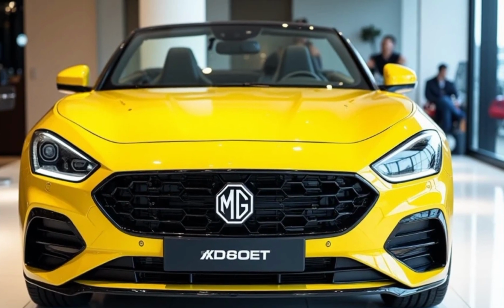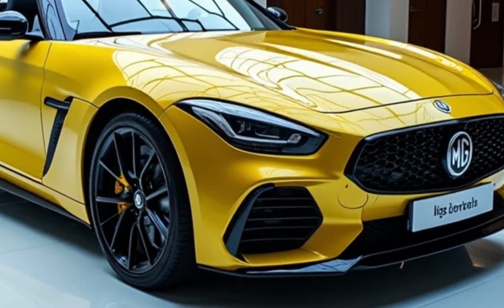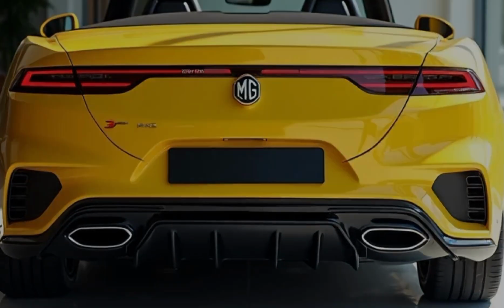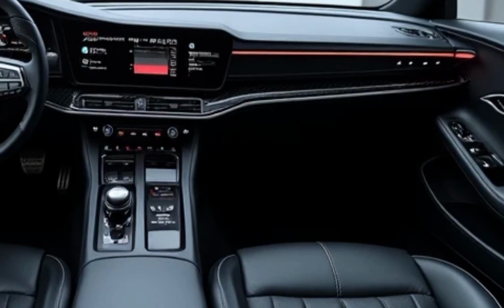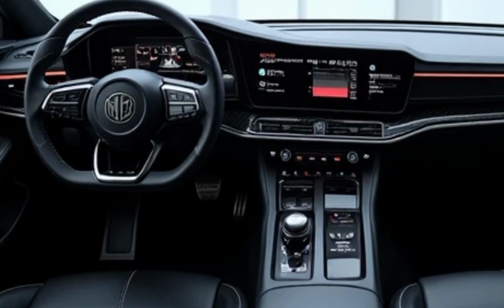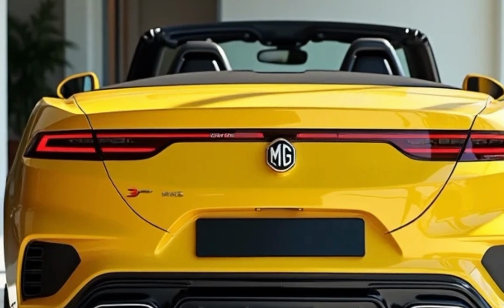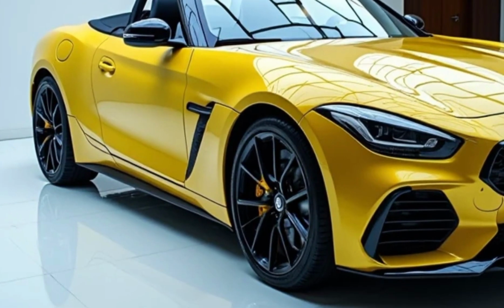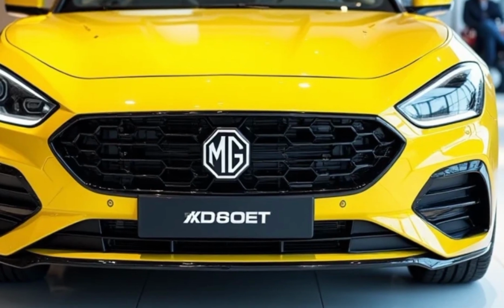MG Cyberster 2026: A Game-Changing Electric Sports Car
Get ready to experience the future of electric sports cars with the 2026 MG Cyberster! In this detailed review, we take a close look at its stunning exterior design, high-tech interior, powerful performance, and expected pricing. With scissor doors, futuristic cockpit, and up to 500 horsepower, this electric roadster is set to redefine MG’s legacy.

Is the MG Cyberster the ultimate EV roadster of the future? Watch till the end to find out!

Timestamps:
0:00 - Intro
0:50 - Exterior Design
2:30 - Interior & Technology
4:10 - Performance & Driving Experience
6:00 - Pricing & Final Thoughts

Outro:
That wraps up our detailed review of the 2026 MG Cyberster!